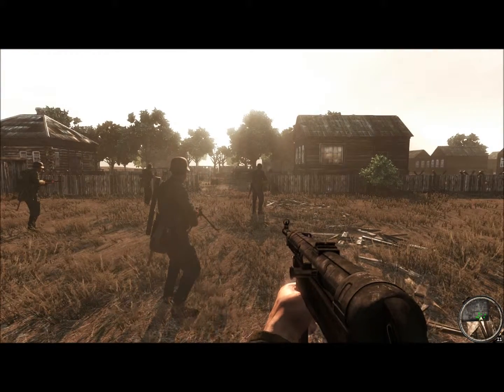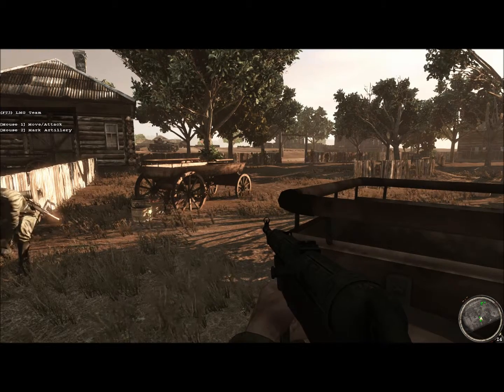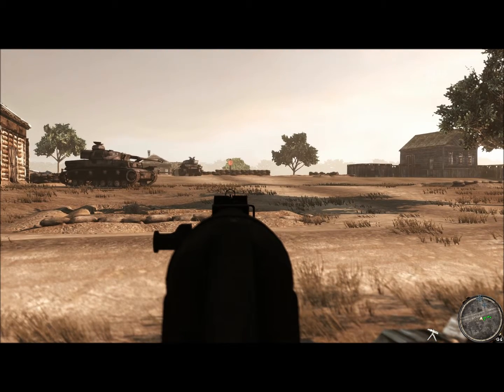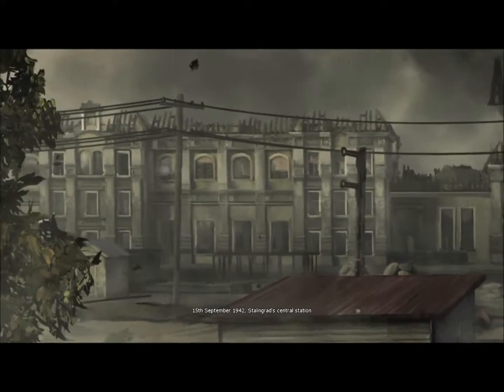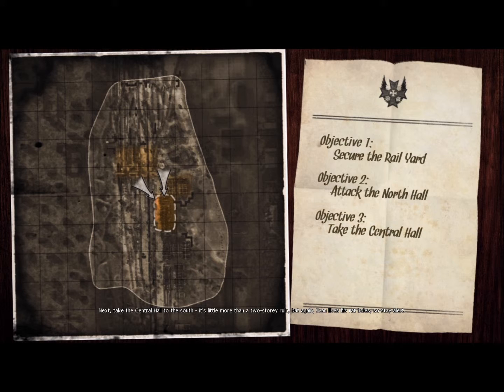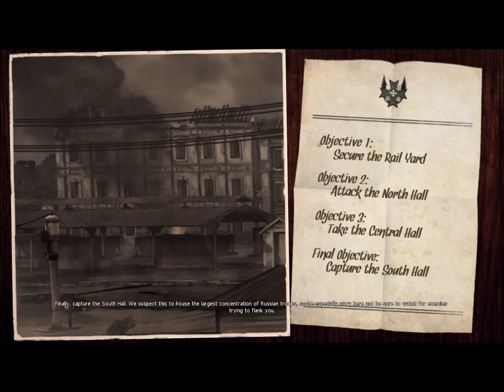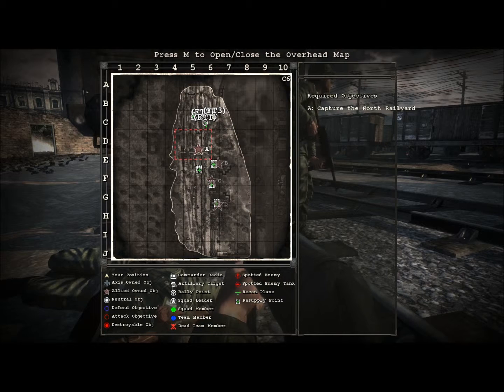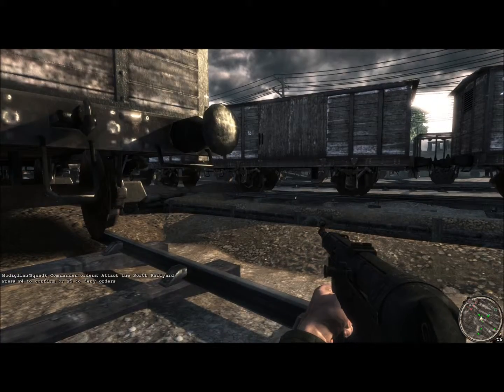Let's play red orchestra 2 10.wmv